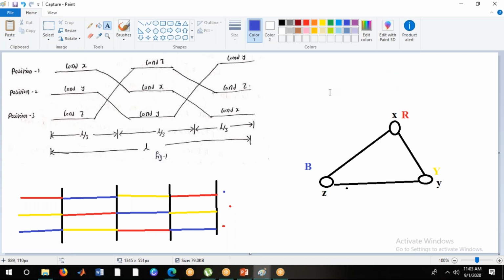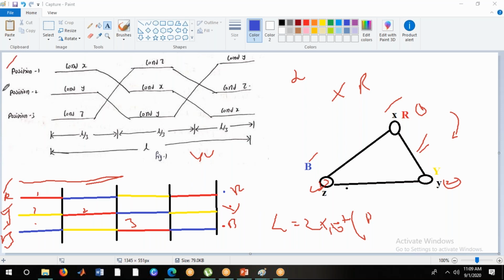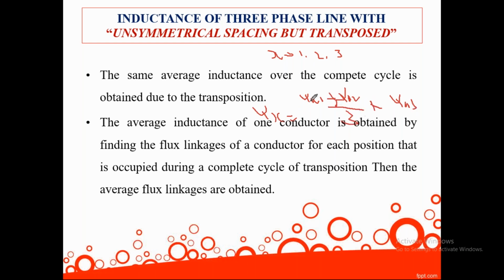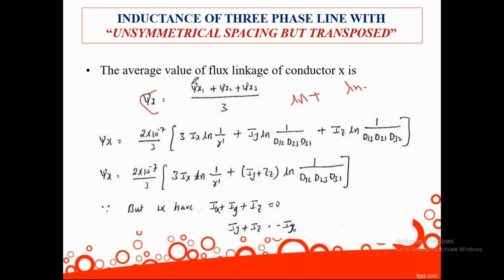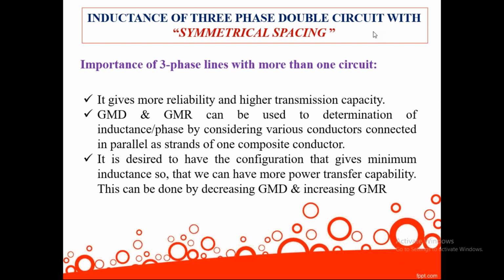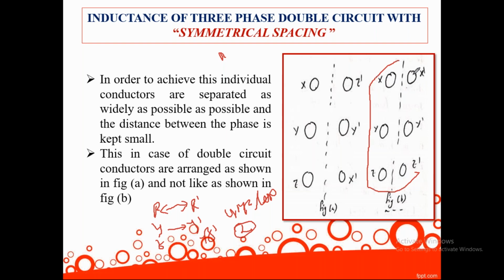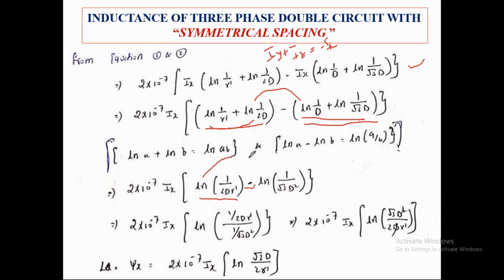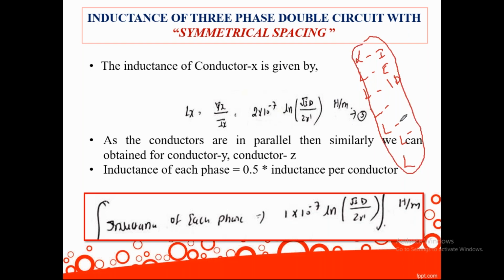INDUCTANCE OF THREE PHASE LINE WITH UNSYMMETRICAL SPACING BUT TRANSPOSED INDUCTANCE OF THREE PHASE D